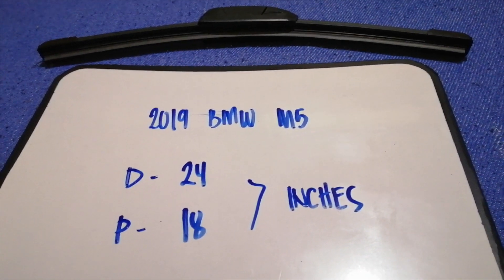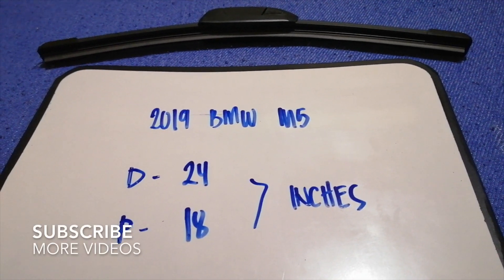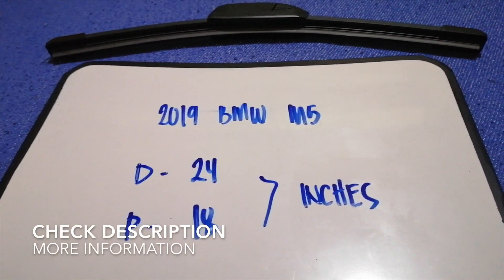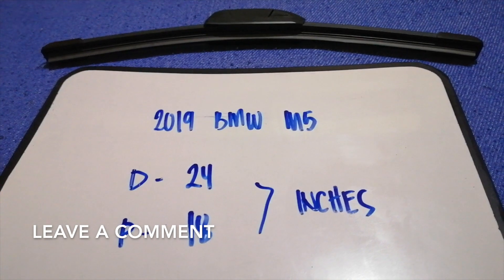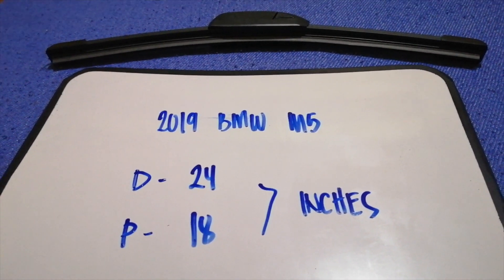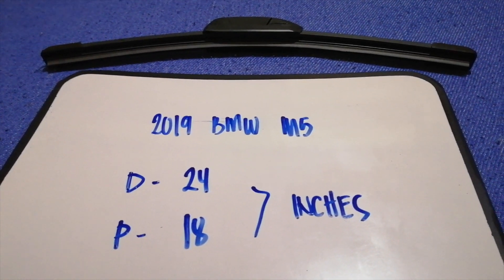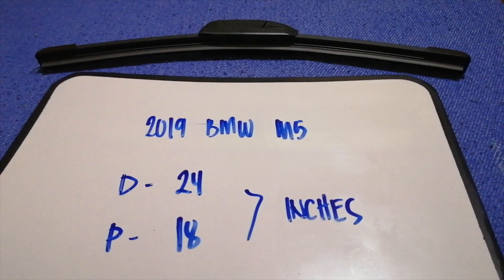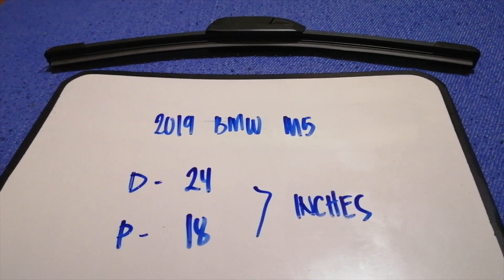🚗 🚕 2019 BMW M5 Wiper Blade Replacement Size 🔴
2019 BMW M5 Wiper Blade Replacement Size

2019 BMW M5 Wiper Blade Replacement Size